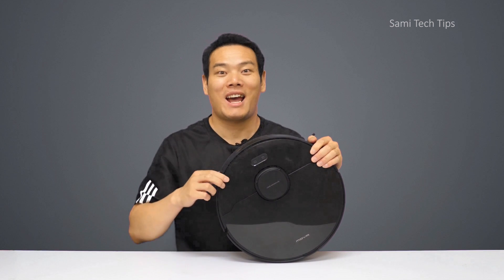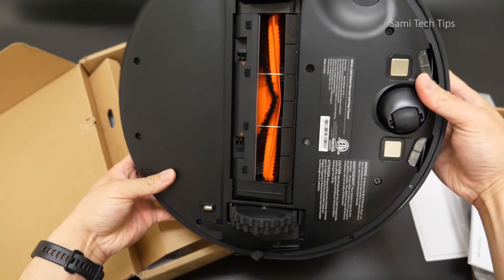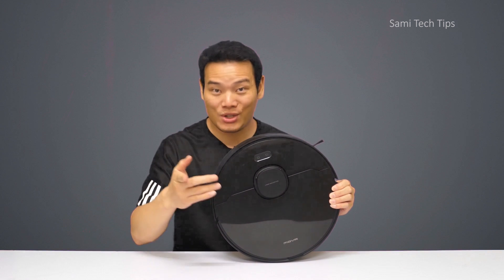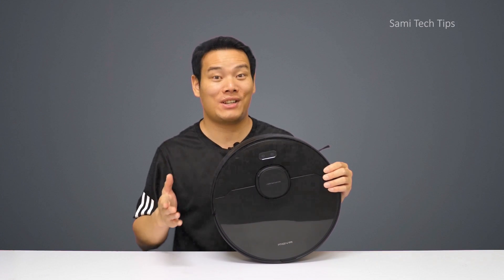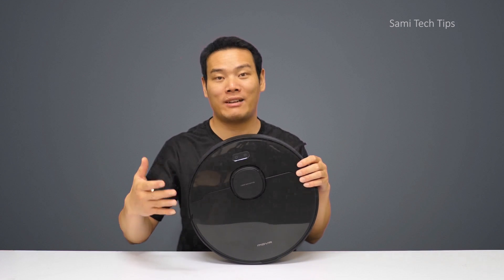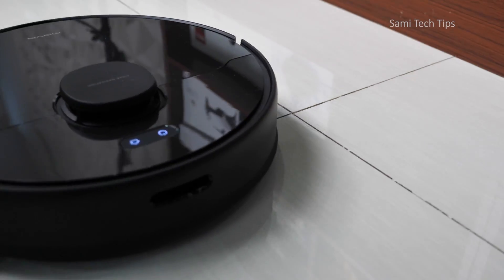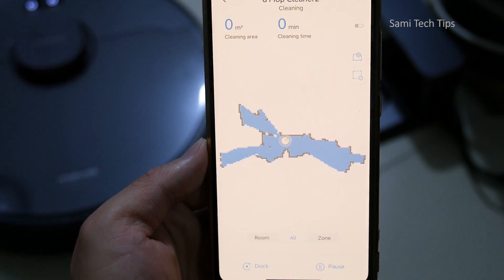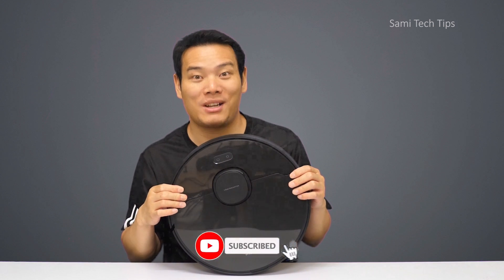Mova L600: The BEST Value Vacuum Cleaner. Period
Updated on June 29th: use the coupon code MOVAL600 to get an extra $30 off for this awesome Mova L600 (plus the $20 off coupon on the page, you can have a total $50 off!)

The Mova L600 is yet another robotic vacuum that proves you don't need to blow your budget to purchase a solid robot vacuum cleaner. It has a good mopping ability too. And most of, it has a fantastic mapping power, it tirelessly works to map out every nook and cranny of your house and gives you a complete layout, so you can customize those cleaning or no-go zones, and that’s where this machine really excels.

Special thanks to my friend Simon @gadgetsgimmicksandtech for polishing the script! He also did a video about the Mova L600, make sure to check out!